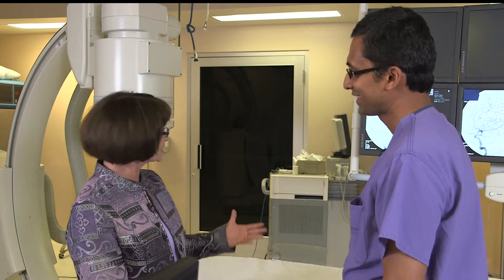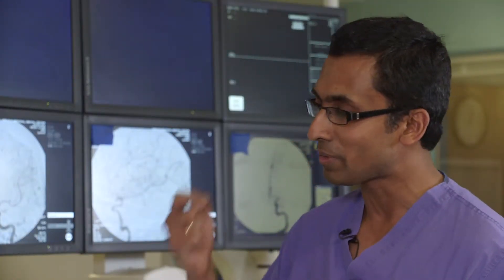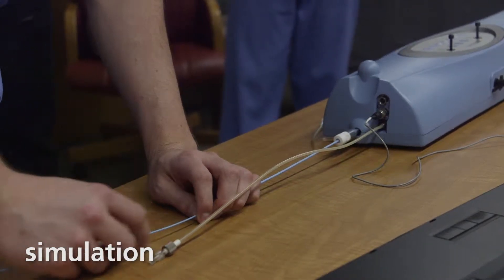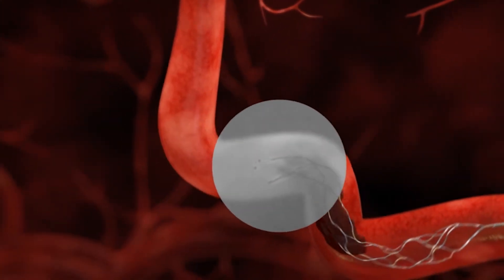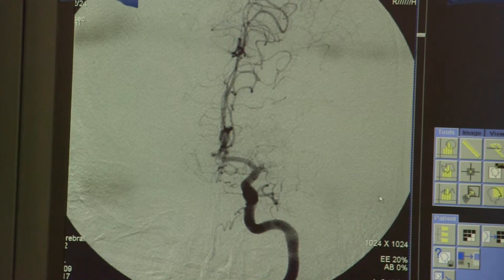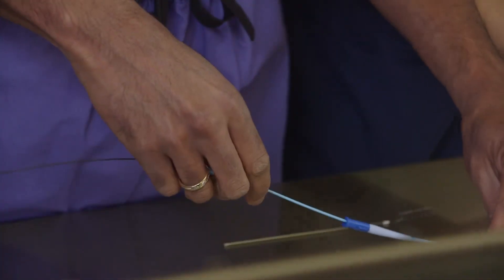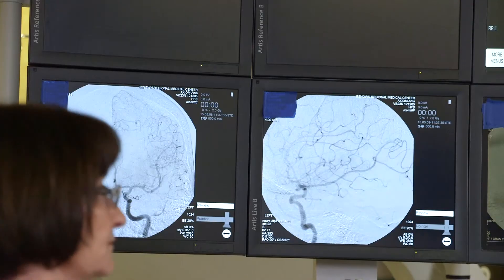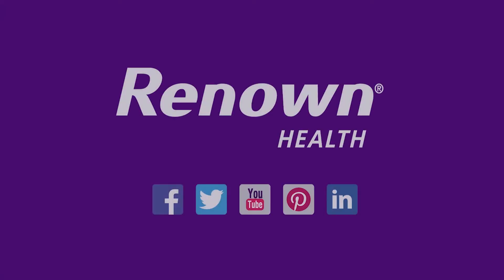Behind the Scenes - Neurointerventional Suite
On this Behind the Scenes, host Patty Evans takes us to the Neurointerventional Suite, which houses state-of-the-art equipment only found at this facility in Northern Nevada.
Renown Health is the only hospital in the area to offer the latest technology for patients suffering certain strokes, in which a blood clot obstructs a blood vessel supplying blood to the brain. Raseth Ramaswamy, MD, a Renown Radiologist, shows us this fascinating procedure that is curbing stroke paralysis and saving many lives in our community.